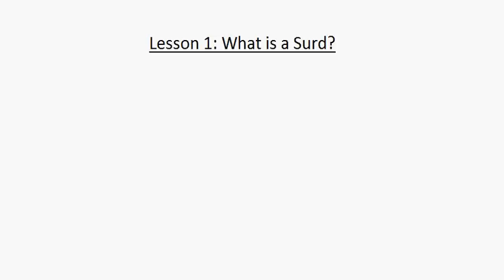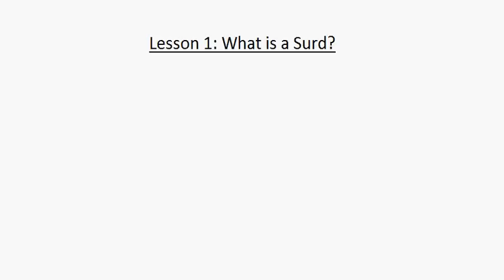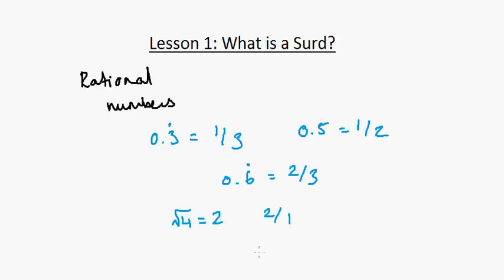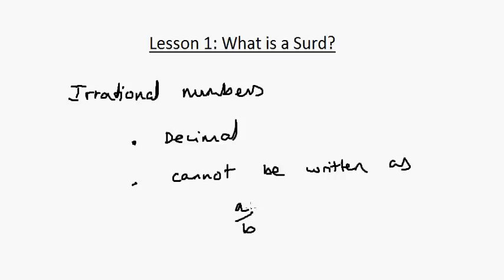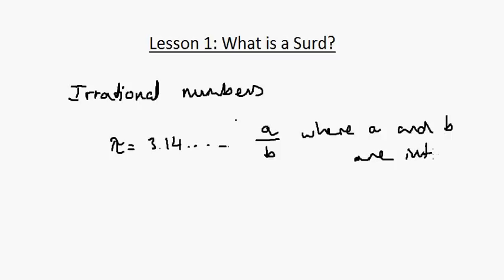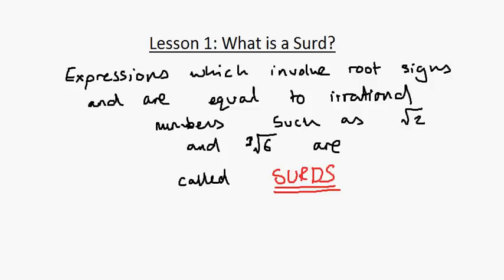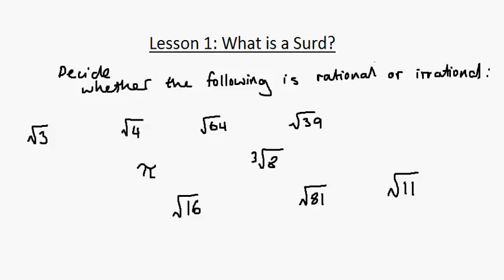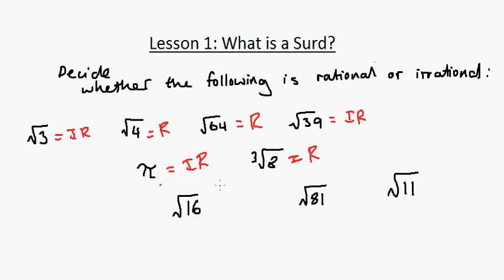Core Mathematics 1: Lesson 1, What is a Surd?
Lesson one discussing rational and irrational numbers and what exactly a surd is.